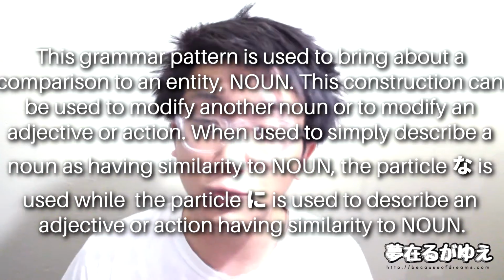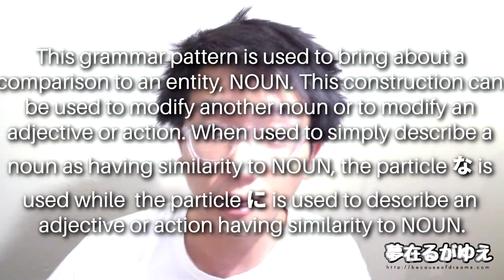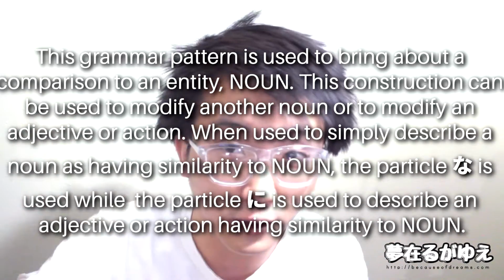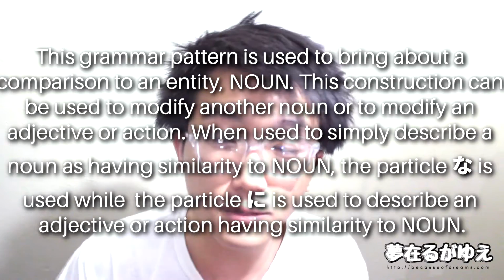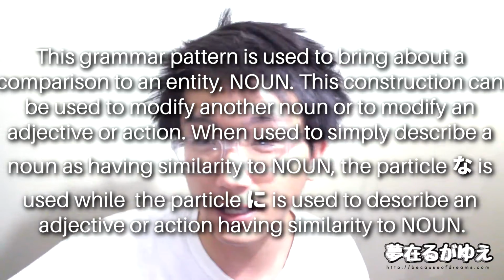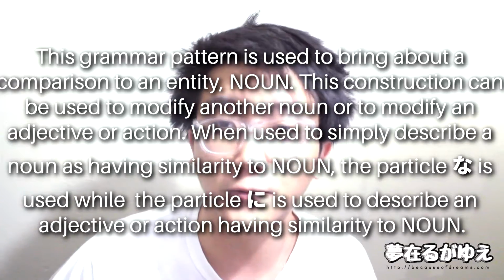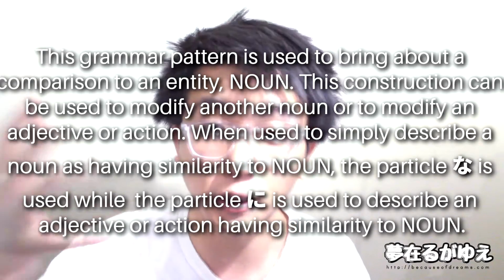「Learn Japanese」 NOUN + のよう(な/に) ____ as “like NOUN”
This grammar pattern is used to bring about a comparison to an entity, NOUN. This construction can be used to modify another noun or to modify an adjective or action. When used to simply describe a noun as having similarity to NOUN, the particle な is used while  the particle に is used to describe an adjective or action having similarity to NOUN.

Example(s):

夢のような人生
yume no youna jinsei
(a life that’s like a dream)

犬のような少年
inu no you na shounen
(a boy that’s like a dog)

彼女は天使のように日光で輝いた。
Kanojo wa tenshi no you ni nikkou de kagayaita.
(She shined in the sunlight like an angel.)

彼のやる気は火のように暑い。
Kare no yaruki wa hi no you ni atsui.
(His determination is hot like a fire.)

私は冒険者のように色々の面白いことを経験したいんです。
Watashi wa boukensha no you ni iro iro no omoshiroi koto o keiken shitaindesu.
(I want to experience a bunch of different and interesting things like an adventurer.)

Edit(s):

*日光 (nikkou) is mispronounced as "hikkou" in the video.